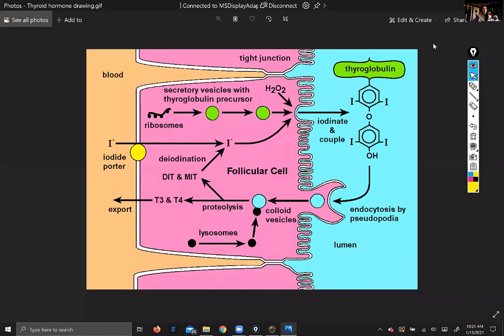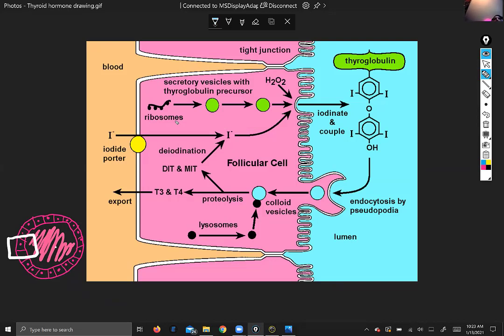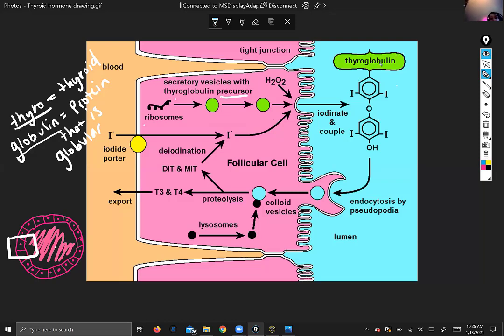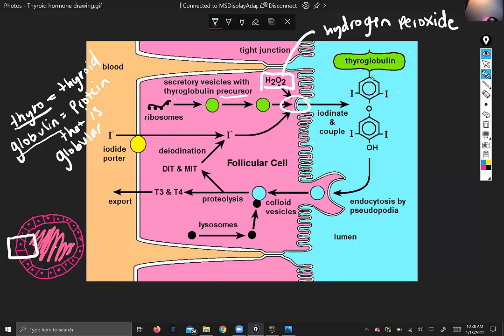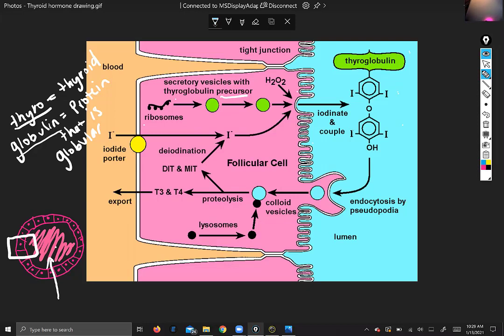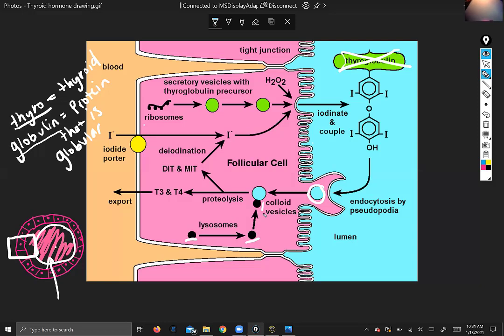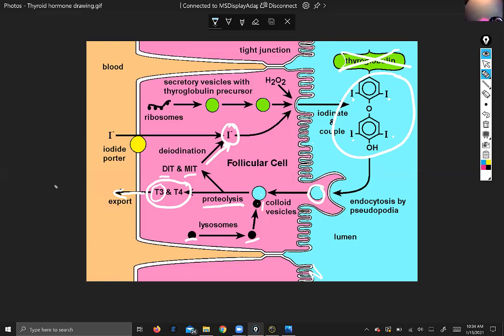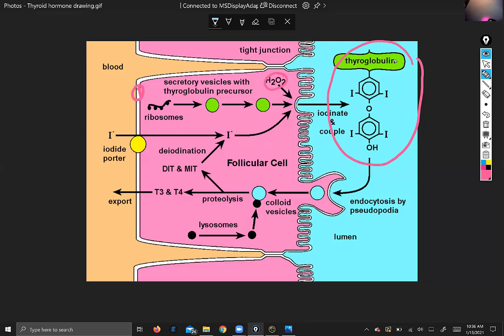Thyroid Hormone Synthesis Summary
In this video we discuss how thyroid hormone is synthesized and trafficked both inside of follicle cells, in the follicular lumen, and into the blood stream.